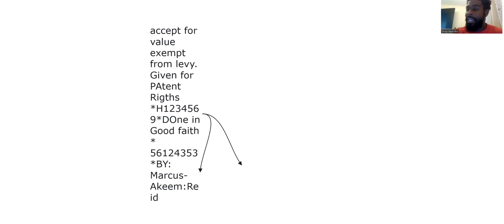DISCHARGE AND RECOUP STUDENT LOANS, DEBT WITH THE W4 PROCESS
A brief run through of the W4 sandwich process, i thought my whiteboard was on for zoom but it wasn't. Sorry folks. i will have to re do this video just wanted to get it out there
​SHout out to @AureliaSeraphiel , Smokin Baby, Lone Wolf and others that have put out videos to help innerstand the process